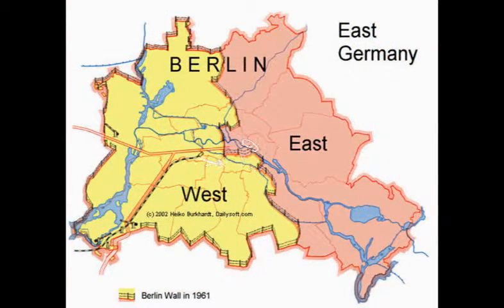The West in the 20th Century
A 10 minute overview of the events that took place during the 20th century in the Western World.